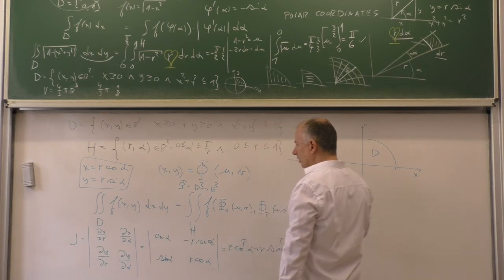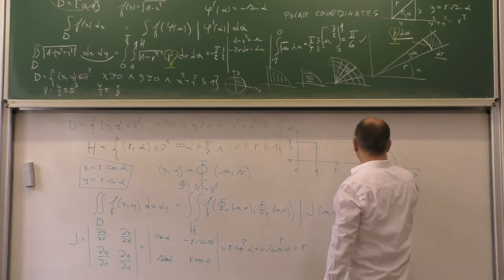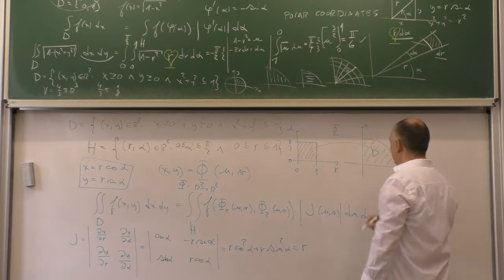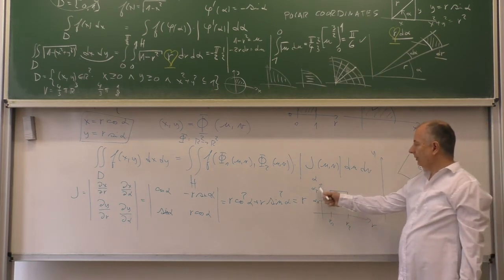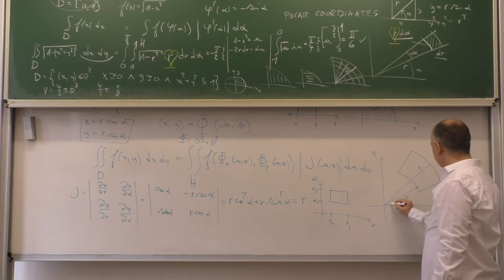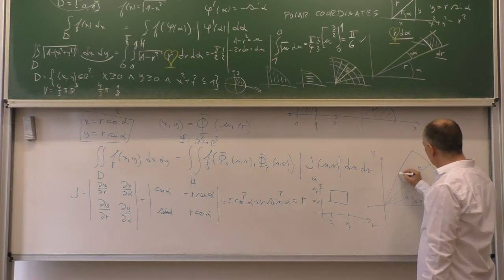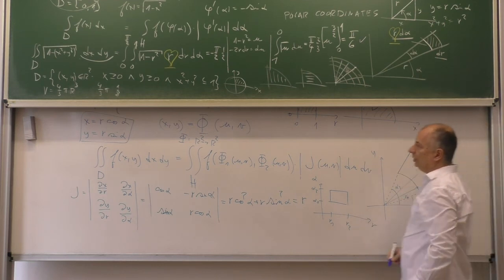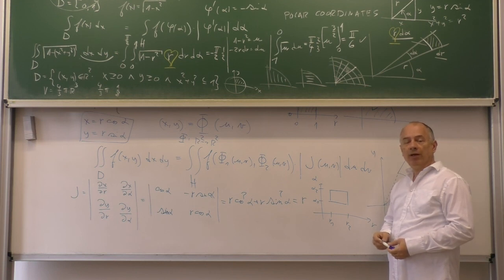28.11 - Double integral: substitution cont.